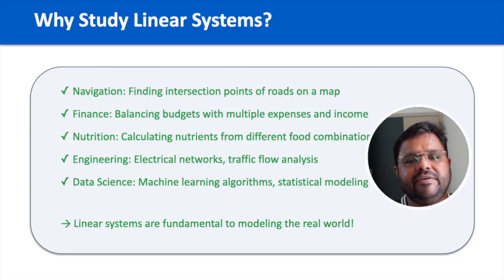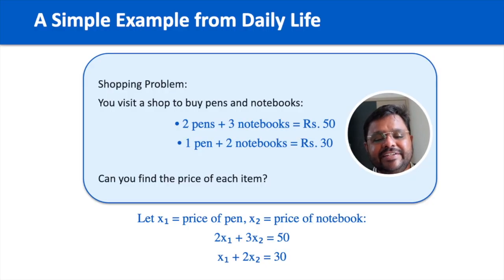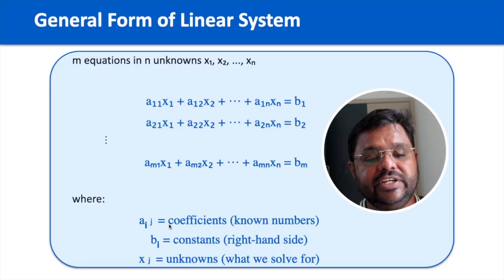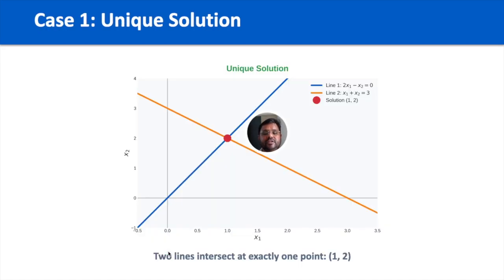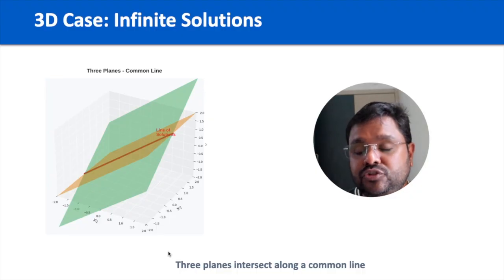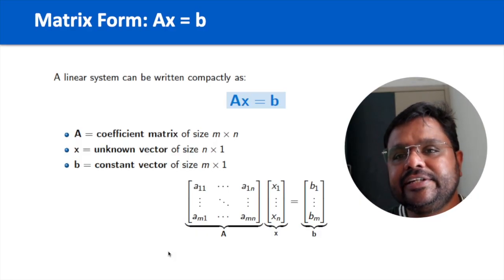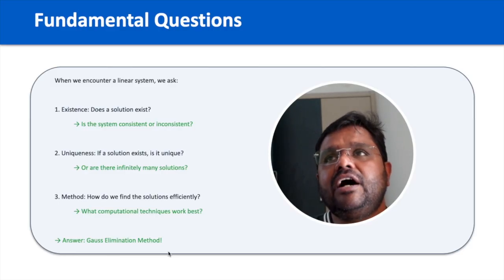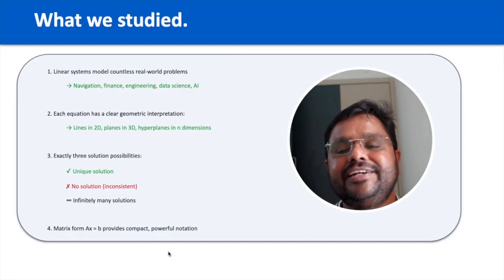LINEAR SYSYEM INTRODUCTION